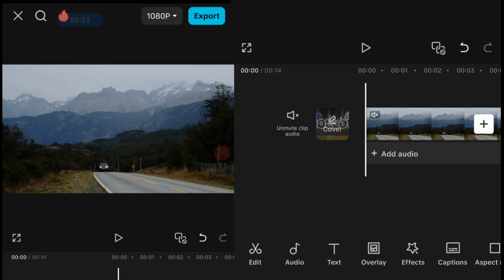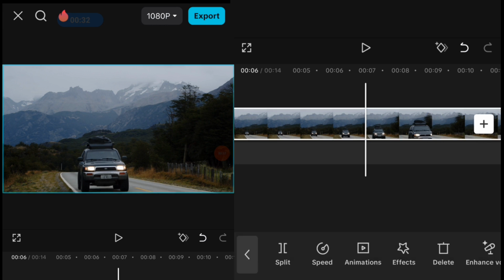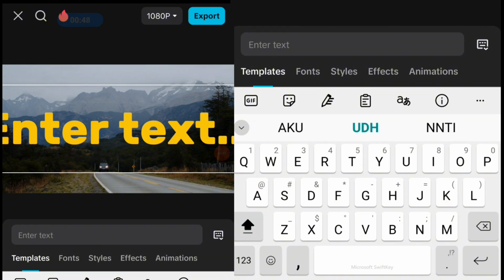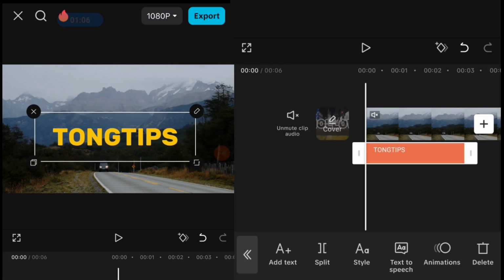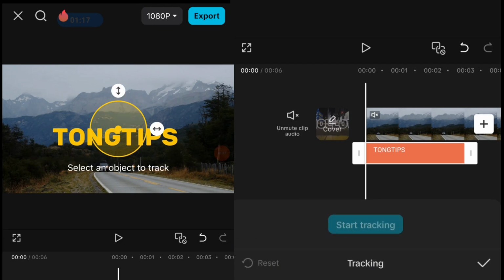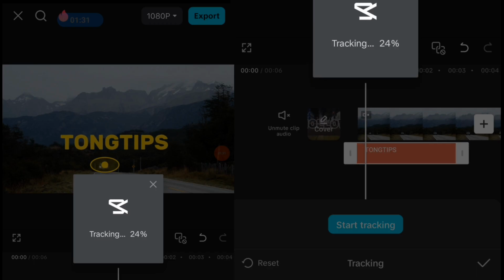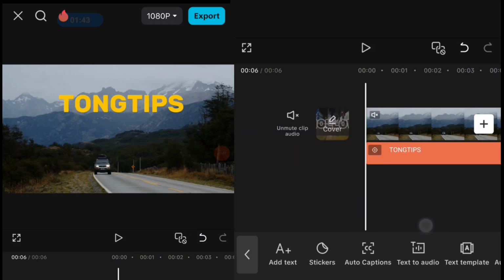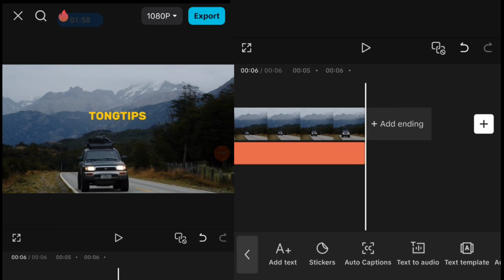Capcut Video Editing : Make an Element following the movement from your video !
Make your Element or text on your clip have a motion by following the mainclip object motion on your video. The way to do that I'll share to you on this video. Hope you enjoy this tutorial